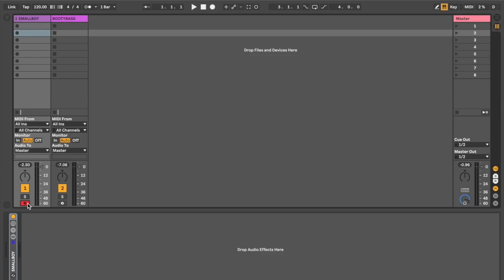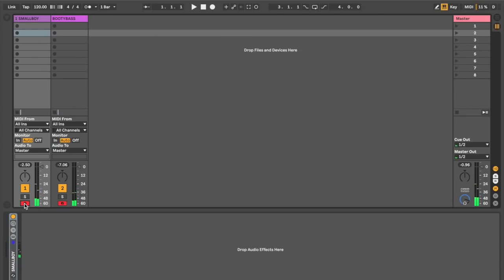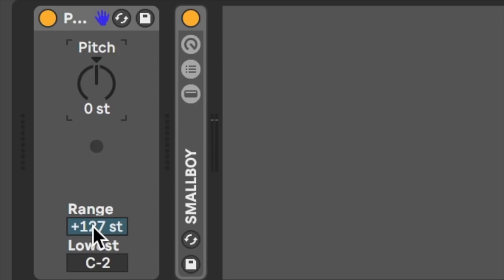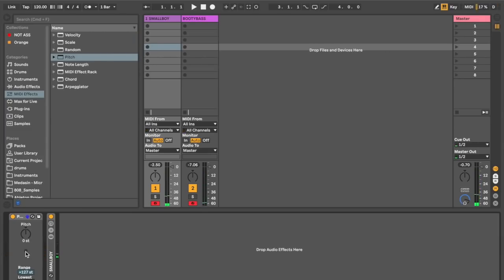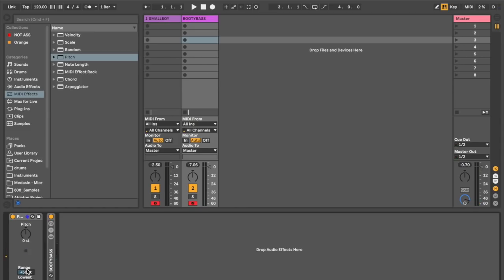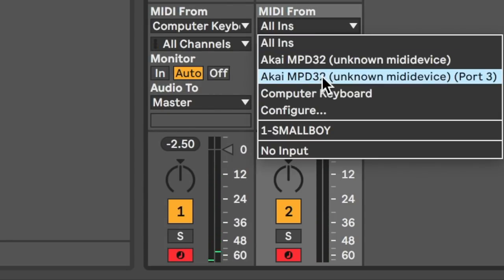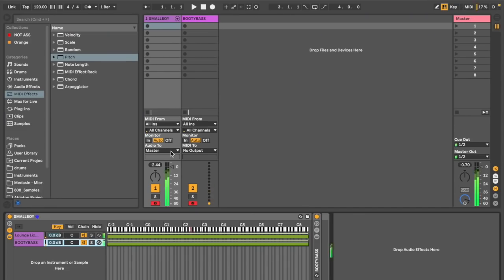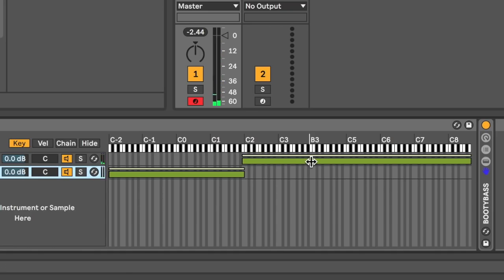Using Multiple MIDI Instruments | You Suck at Producing #52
Hi, I'm Underbelly, and You Suck at Producing. In today’s lesson, we’re gonna learn how to work with multiple MIDI instruments and MIDI controllers inside of Ableton. This technique is applicable to recording and routing multiple MIDI channels as well. Great for using multiple VSTs and tracks.